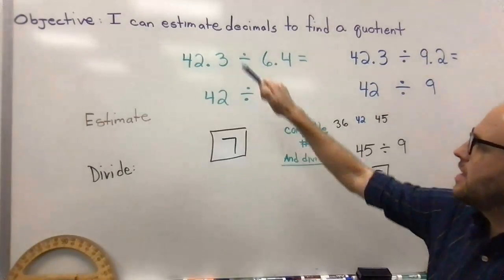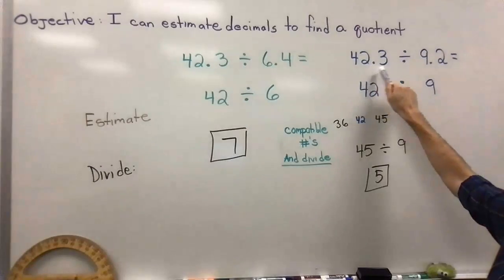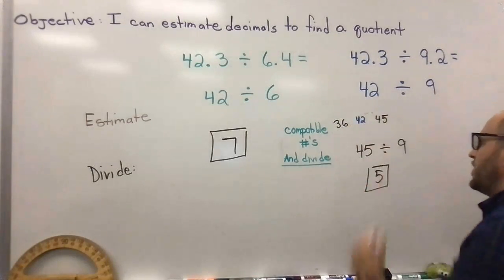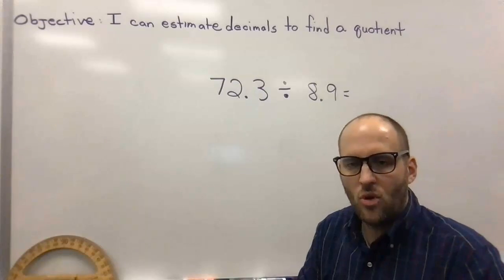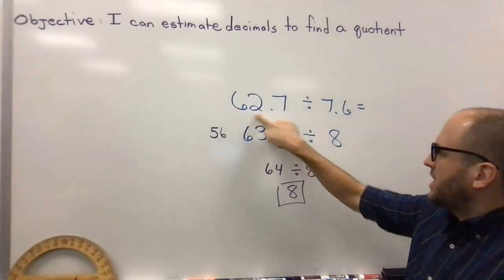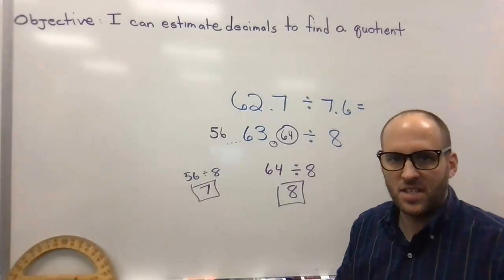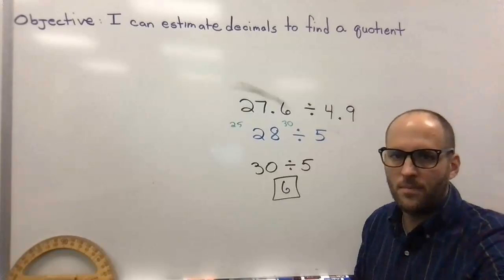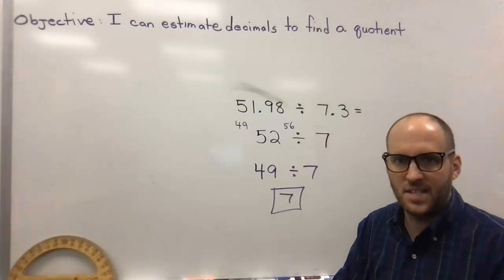Estimating Decimals to Find a Quotient